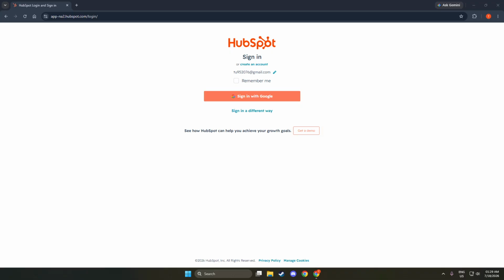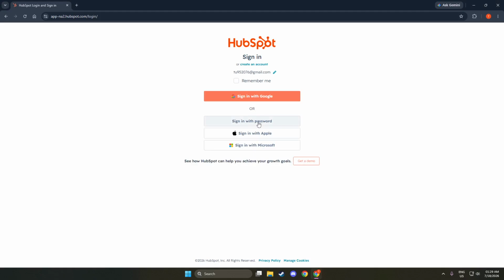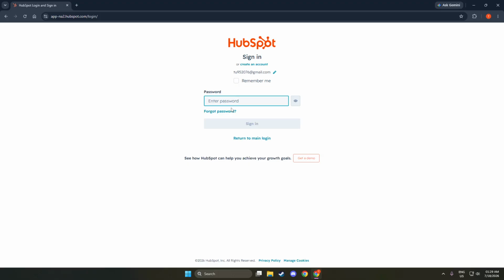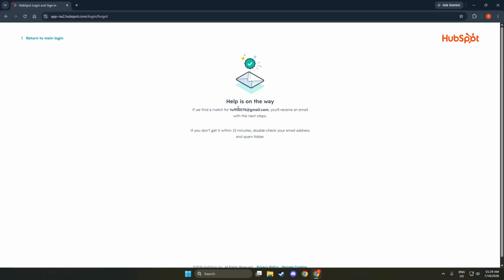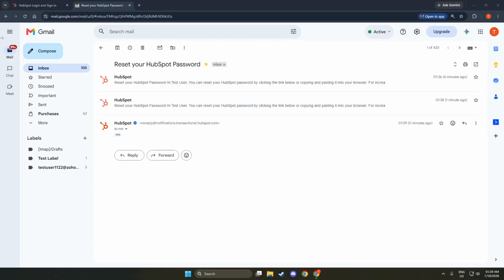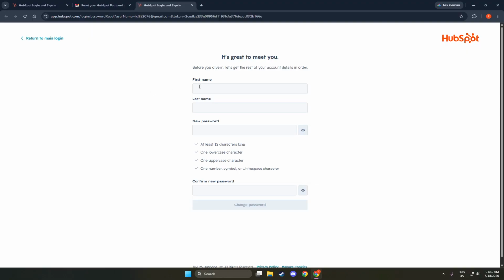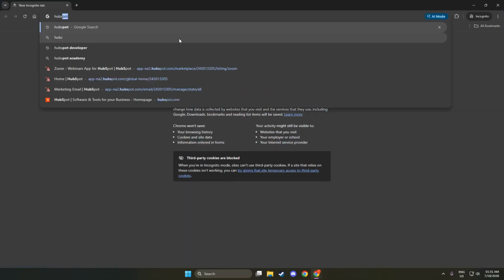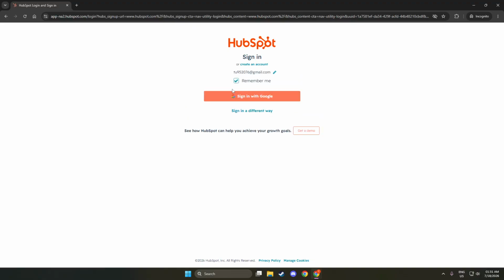How to Fix HubSpot Not Letting Me Log In [2026 Full Guide]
How to Fix HubSpot Not Letting Me Log In

Struggling with HubSpot login issues? You're not alone! In this video, we’ll guide you through the essential steps to fix the frustrating problem of not being able to log in to your HubSpot account. We'll start with a simple password reset — just click "Forgot my password" on the login page and follow the prompts to get a new password. Once you’ve reset it securely, we’ll explore troubleshooting techniques like using Incognito mode to bypass browser issues that might be causing your login frustrations. If you're still experiencing problems, we'll also discuss clearing your cache and cookies for a smoother online experience. If you follow these steps, you should regain access to your HubSpot account in no time. Watch now and unlock the potential of your HubSpot account!

HubSpot, login issues, password reset, Incognito mode, browser troubleshooting, account recovery, HubSpot tips, web access, password security, clearing cache, HubSpot guide, online troubleshooting, tech support, login problems, HubSpot help